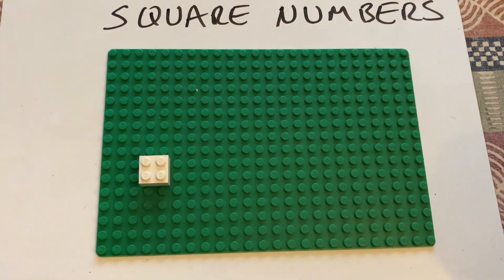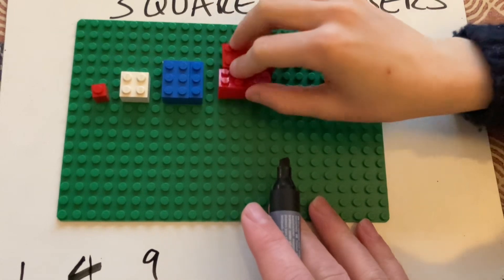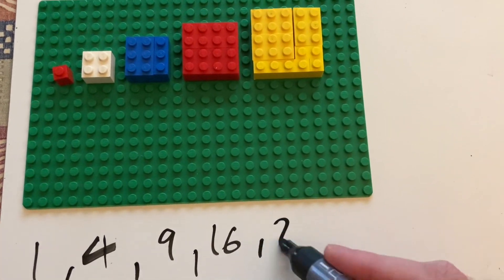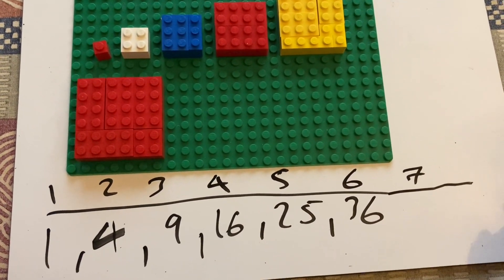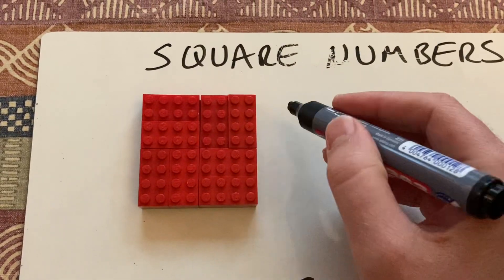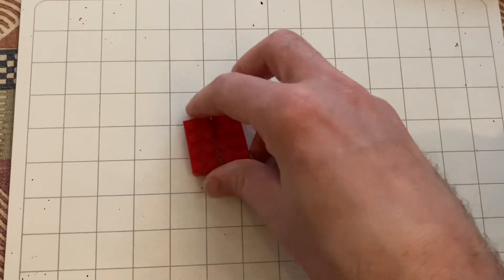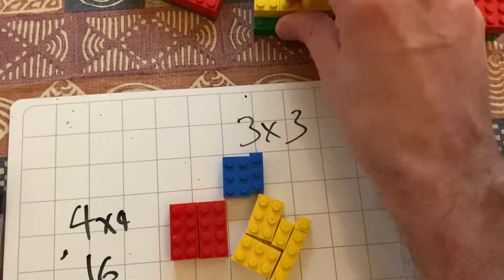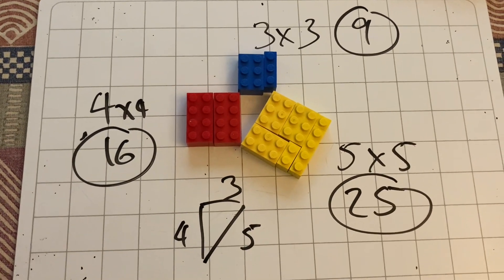Square numbers with Lego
Using a Lego to demonstrate maths concepts
Here square numbers

Numbers that time by themselves make squares

1, 2, 3, 4, 5, 6, 7, 8, 9, 10
Make
1. 4, 9, 16, 25, 36, 49, 64, 81, 100
When squared

Visual display using Lego of these numbers

Also used in algebra for difference of two squares
And in Pythagoras where the hypotenuse is found by finding the square root of the Sun of the other sides squares
C^2 = a^2 + b^2
Where c is the hypotenuse and a and b are the other sides of the right angle triangle

Look out for more videos on the Lego and Shapes playlist